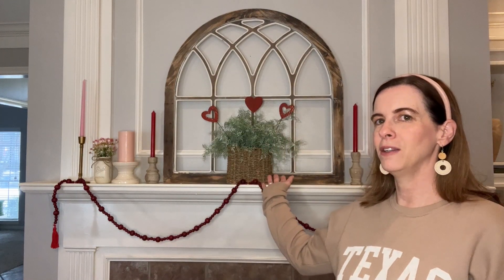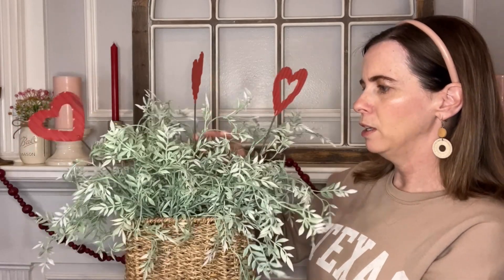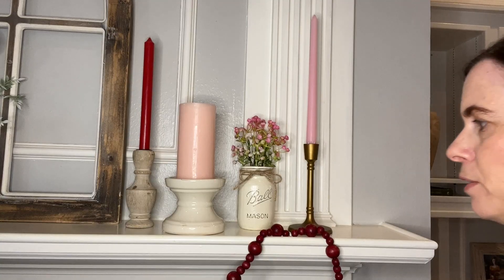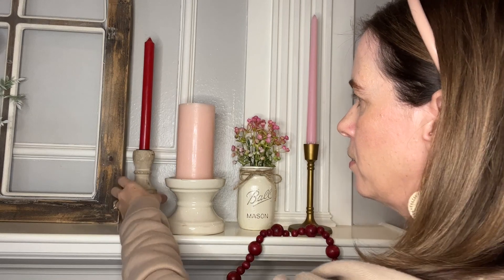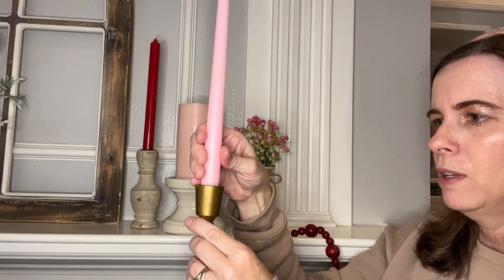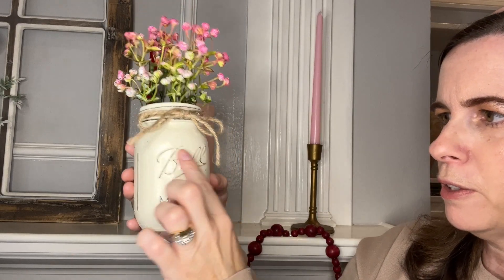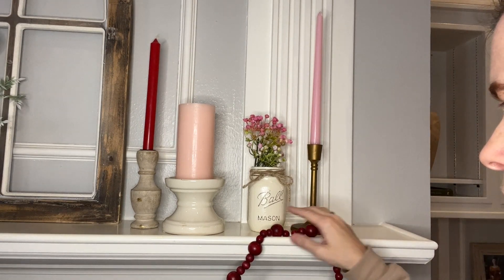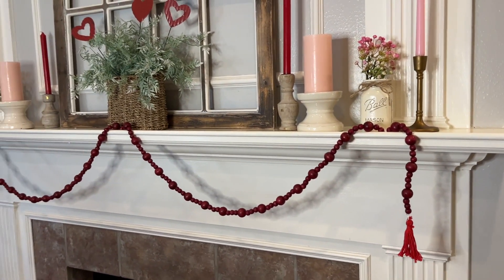Simple Valentines Decor Ideas | Cozy Home Valentines Decorating Inspiration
SIMPLE VALENTINES DECOR IDEAS | COZY HOME VALENTINES DECORATING INSPIRATION! Today, I will share tips and ideas on bringing simple and charming Valentine's decor into your home. You will also see simple and neutral colors of pinks, creams, and hints of red to soft and wooden textures. I will also show you how to look for decor pieces that can be used during other holiday seasons and throughout the year. I hope you enjoy this video and get inspiration for simple Valentine's Decor ideas for your home, too!

❤︎ See more Valentine’s Decor and Gift Ideas here:
Simple Valentine's Decor And Gift Ideas You Will Love!